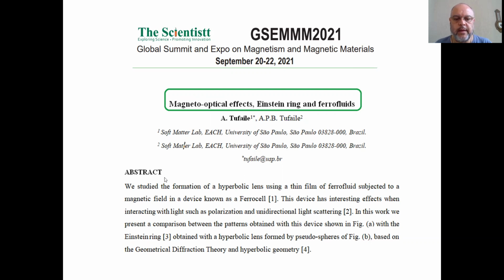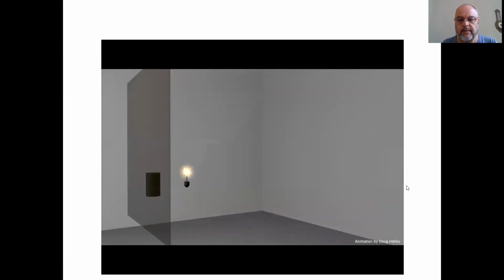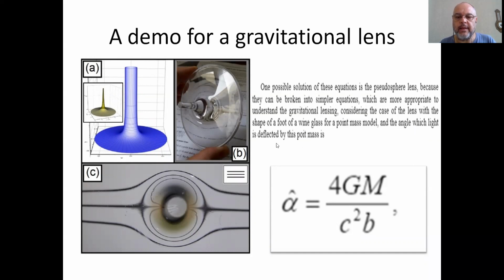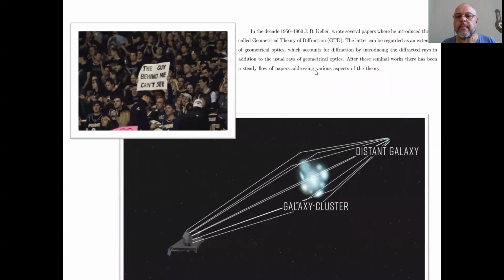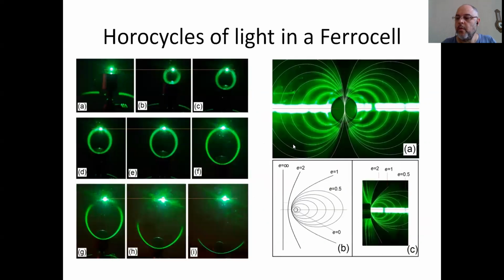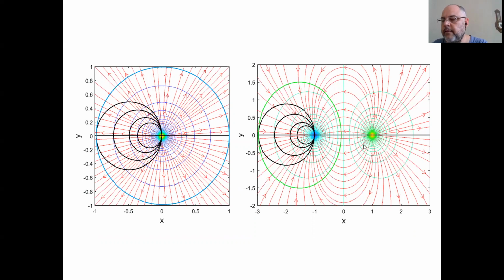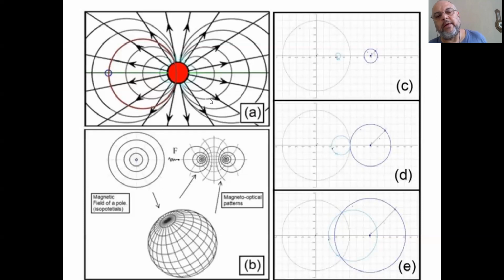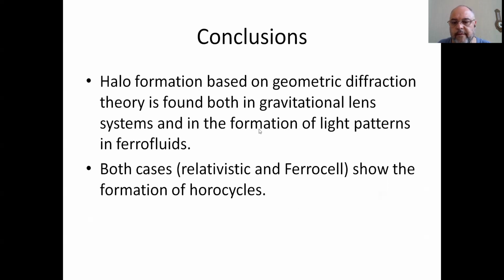Magneto-Optics, Einstein Ring and Ferrofluids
We studied the formation of a hyperbolic lens using a thin film of ferrofluid subjected to a magnetic field in a device known as a Ferrocell. We have compared this system with the relativistic case of Einstein rings.

Systems similar to this one have been studied in the area of photonics in disordered media for solar panels, in which diffraction patterns of polymeric wires forming different geometries present information on the distribution of wires. In these systems, effects such as Anderson localization are studied, where multiple scattering creates modes with a high level of spatial confinement, and has been reported in optical systems with ferrofluids. Other effects that can be explored for the case of light transport in the structures formed by ferrofluids when subjected to an applied magnetic field are light in photonic crystals , light polarization, and magnetic fluidic optical gratings, in which localized modes couple to transmission channels.

With this research, we have tried to answer some questions:

(a) What is the main mechanism in the light scattering in ferrofluids?
For the case of ferrofluids subjected to an external magnetic field interacting with light, in general, we have a classic light scattering caused mainly by electric dipoles in the form of micro-needles that are aligned to an external magnetic field. Light scattering may be beyond disordered Gaussian scattering due to the fact that we have structures ordered by the magnetic field, such as diffraction gratings or photonic crystals leading to scattering resonances.

(b) What are the conections between the optics of non-paraxial systems present in gavitational lenses and magneto-optical patterns?
The main conection is the presence of hyperbolic properties of some types of fields, such as gravitational field and magnetic field. When light travels in fields like this, it is influenced by minima principles: the Fermat principle in optics and the Jacobi principle in relativity.

(c) How to relate the optical effects with the presence of each hyperbolic field?
In both optical systems in this study (Magnetic and Relativistic), J. Keller's Geometric Theory of Diffraction is used.

Part of this work is rlated with our paper "Horocycles of Light in a Ferrocell"

The formation of Einstein Ring is obtained with a pseudo-sphere lens, explored in this work